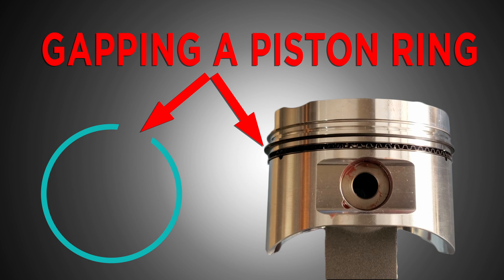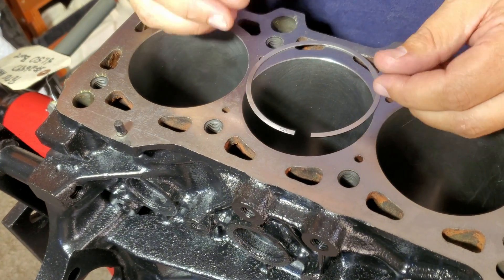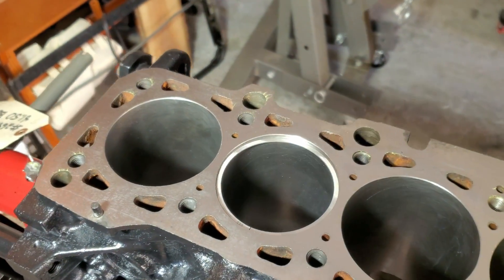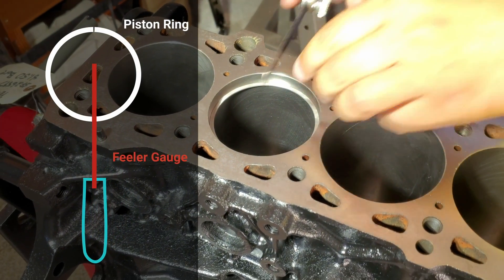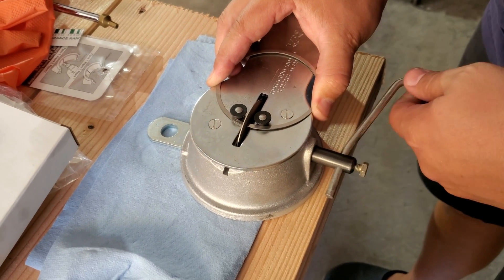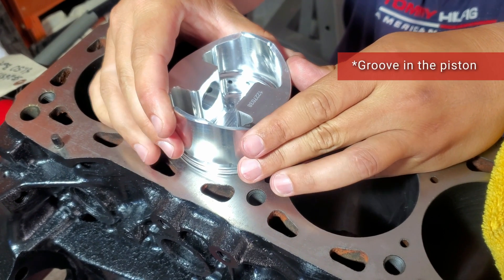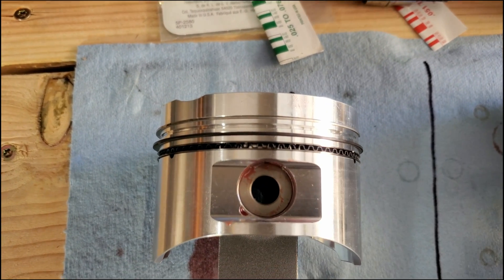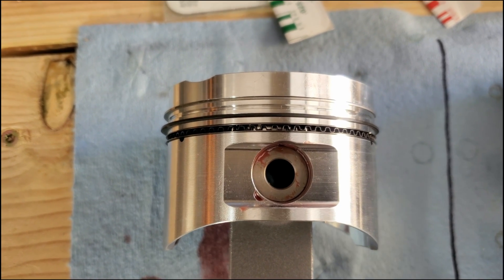Gapping a Piston Ring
A simple way to gap piston rings.